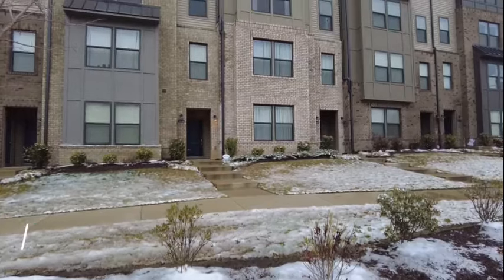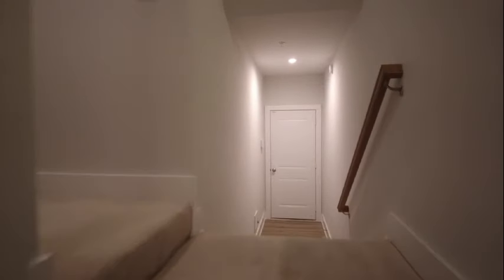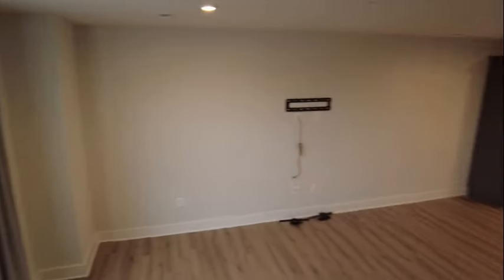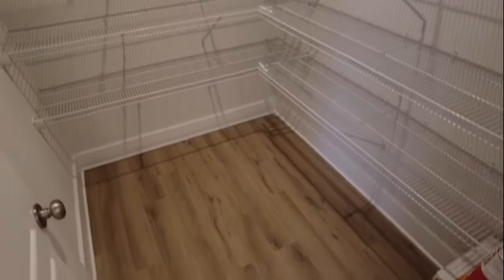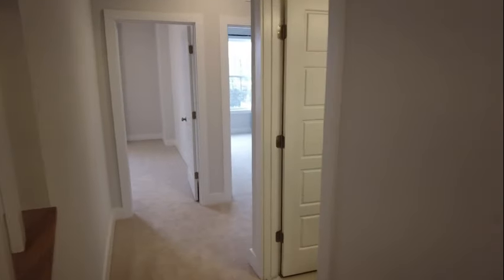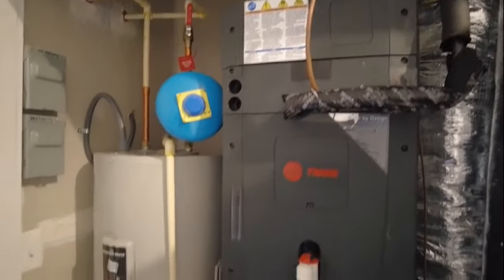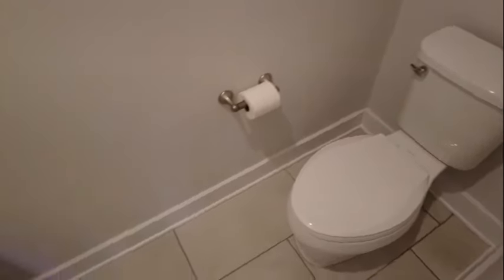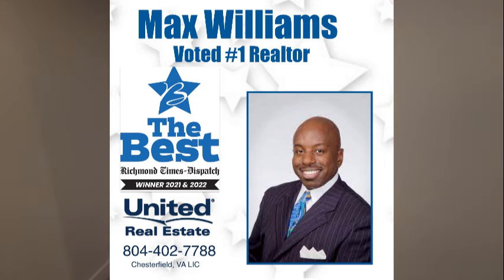Stunning 3 BDRM Modern Condo w/ Garage for Sale ++$444,000++